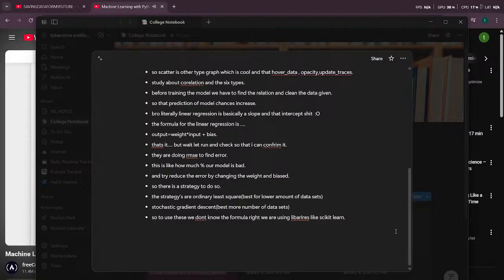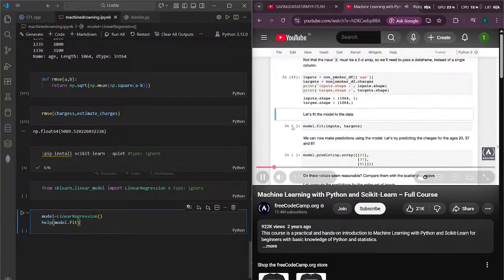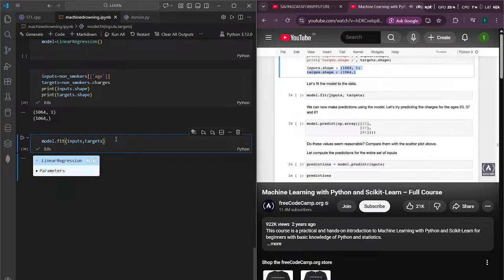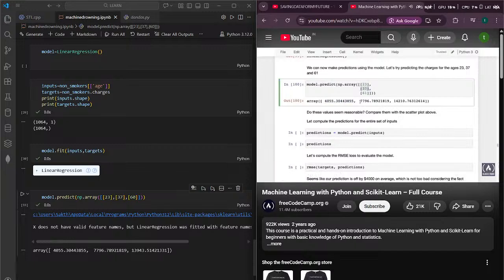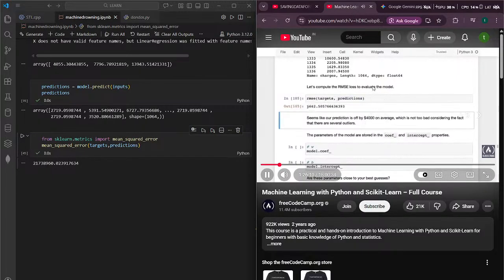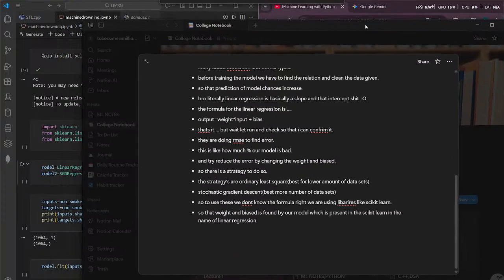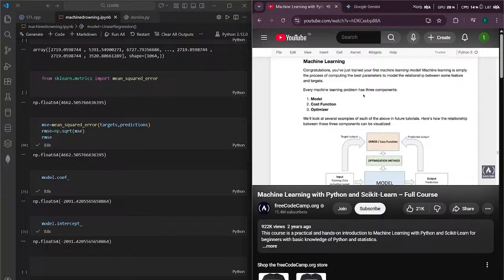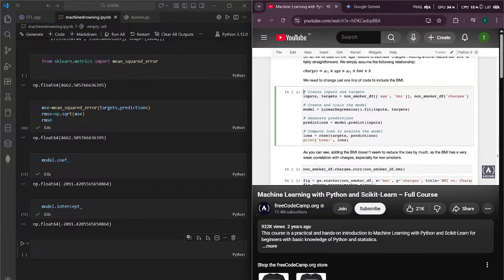CODING-LEETCODE DAY-4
DSA,ML